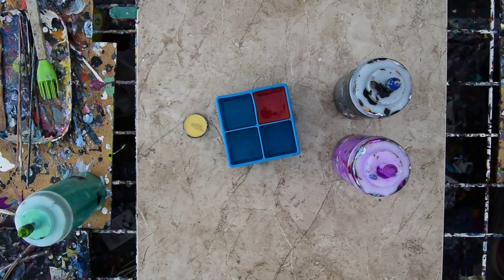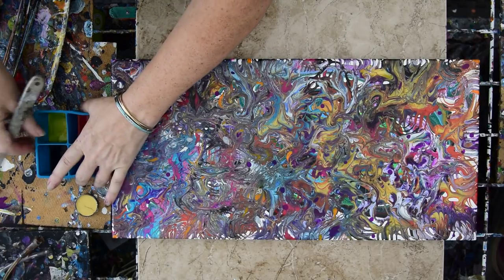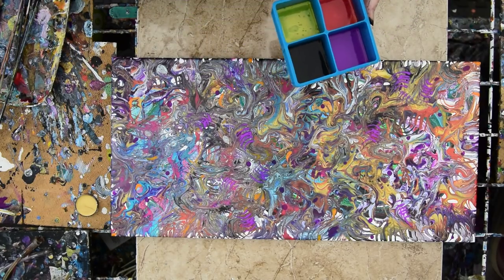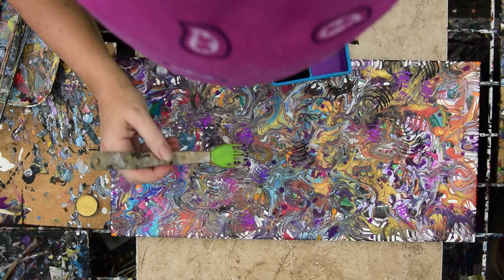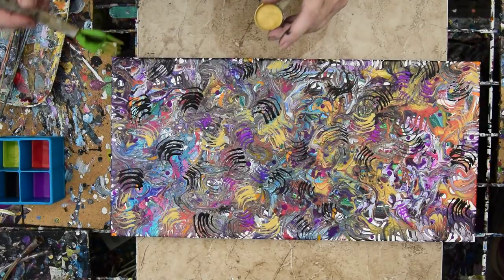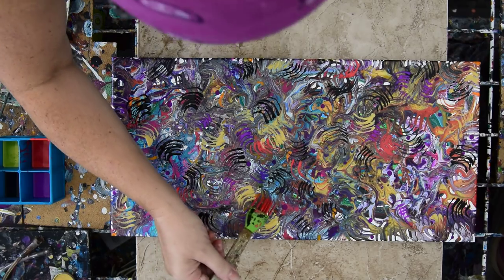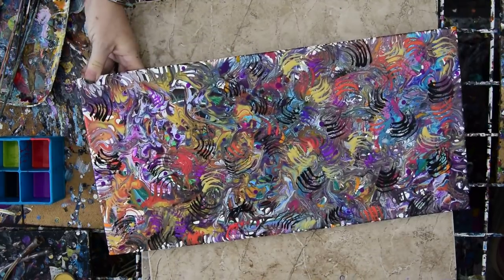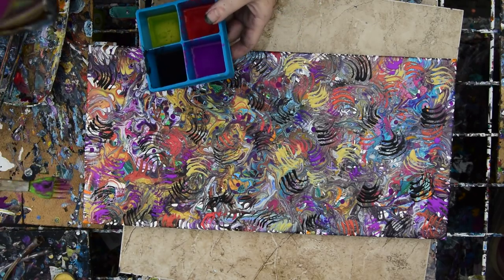# 3519-The Pouring OVER "Part 2, Basting Brush Fix Fluid Acrylics 9.28.18instictive art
All my acrylic paints are mixed with a pouring medium in advance contained in squeeze bottles.
   I began using a recycled canvas form a year ago,I know can be improved on.I created small containers of many colors and pour them "ribbon style" over the canvas just as is.  When I was done I just felt the need to come back again and add many new colorful and dramatic marks created with a number of colors and black using the "modified " silicone basting tool as a brush   I continue until i  feet the composition is satisfying.I did add a few pearl white marks to the final version after the recording.